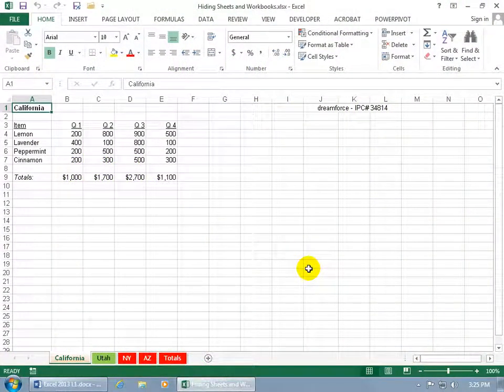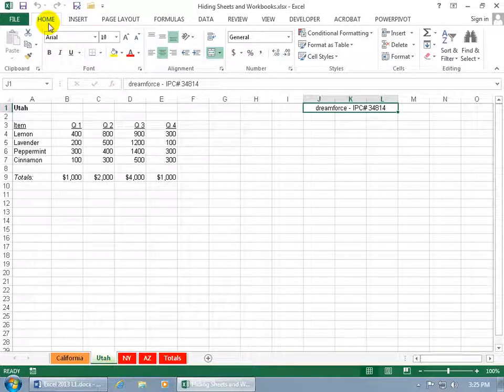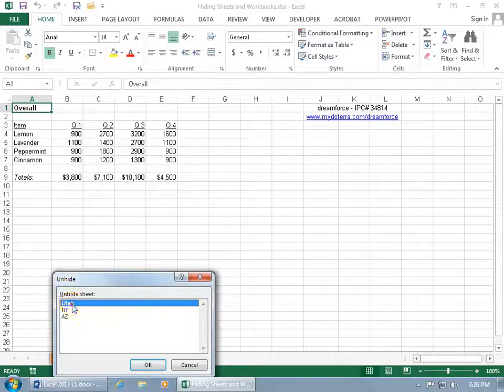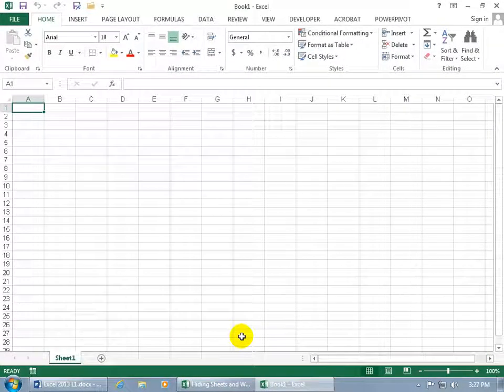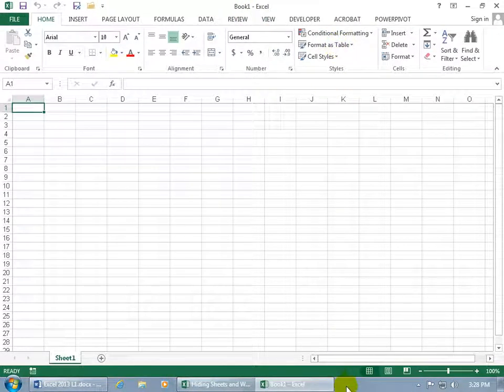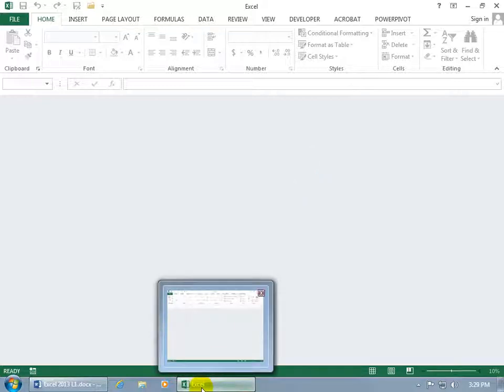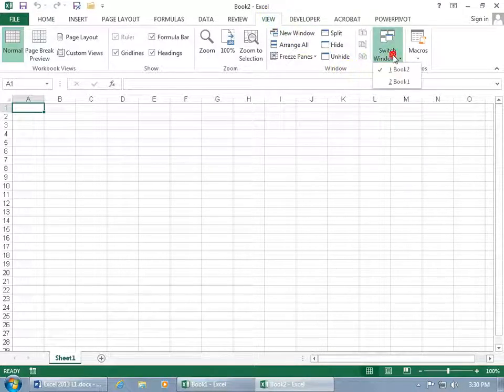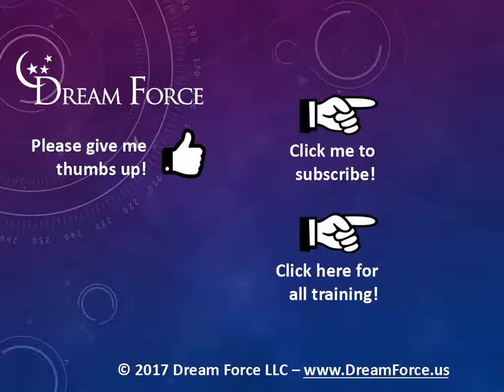Excel 2013: Hide And Unhide Worksheets And Workbooks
Excel 2013 tutorial on how to hide, or unhide a worksheet or spreadsheet, and a workbook.